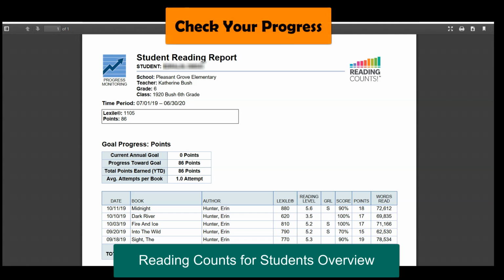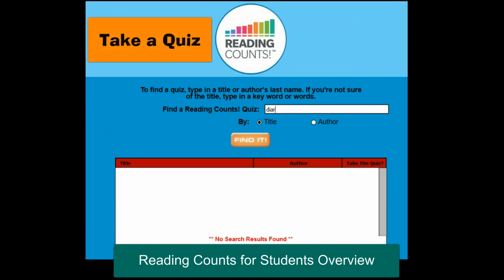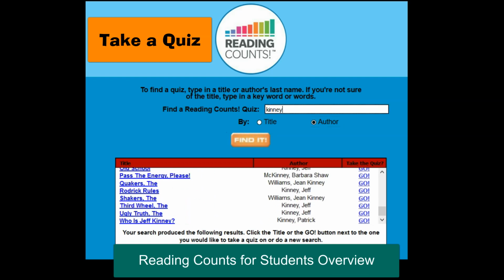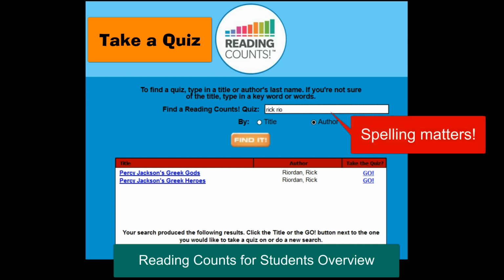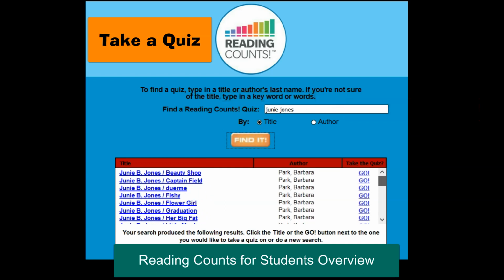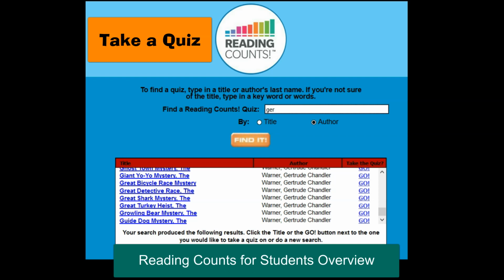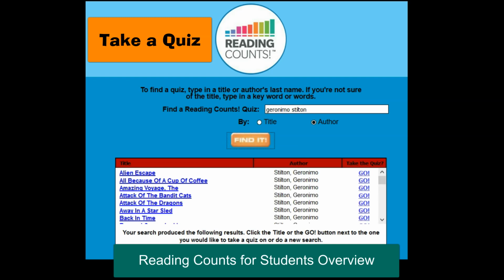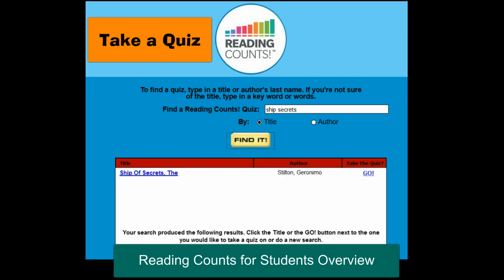Reading Counts Overview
An overview of how to use the Reading Counts program